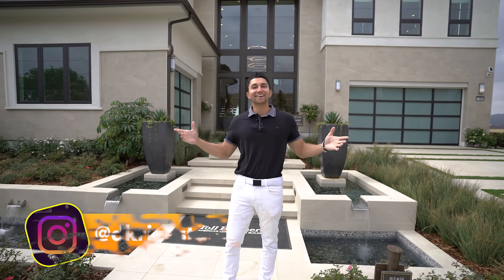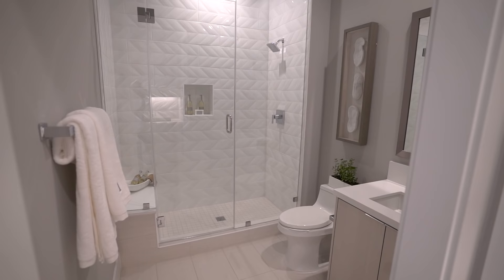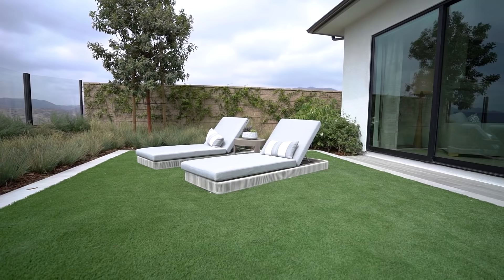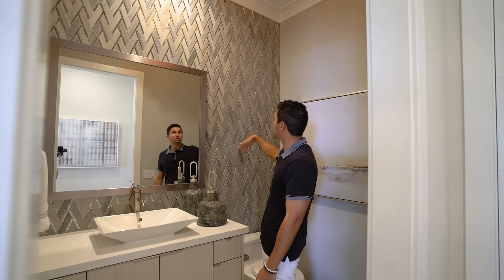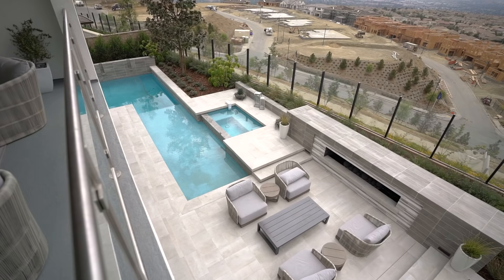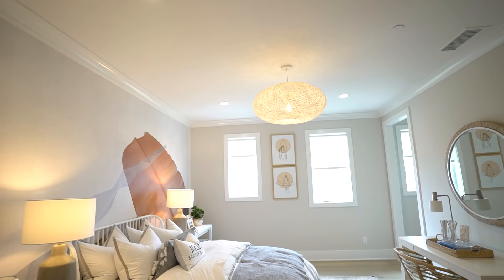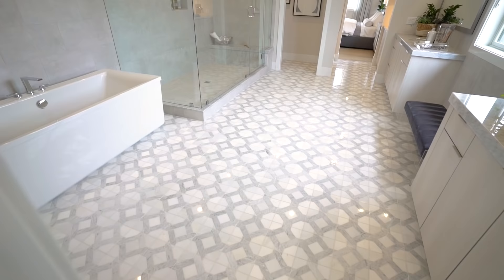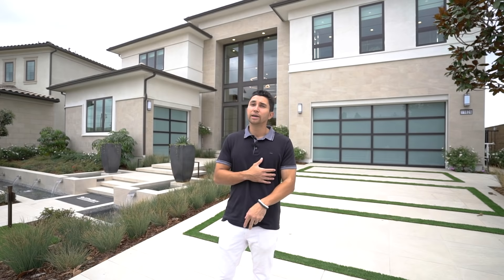Inside the Newest Contemporary Luxury Modern Home in Los Angeles! | LA Mansion Tours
It helps out our channel and we have many more plans for future videos!

If Interested or Have Any Questions

Located in Porter Ranch Los Angeles
5 Bedrooms
5.5 Bathrooms
5,435 sqft

Located in the Skyline Neighborhood of the Westcliffe Community in Porter Ranch of the LA County! Last year I toured homes in this same neighborhood and they were originally priced at $1.5m. My view blew up and gathered over 1.1 million views, check it out if you haven't already. It drew a lot of interest to these home and I've had several clients come to me and ask me how they can own one themselves!

Time Stamps:
0:00 - Intro & Exterior
0:58 - Grand Entrance
1:35 - Office & Guest Bedroom
3:00 - Backyard
4:45 - Family Room & Kitchen
7:28 - Upstairs Common Area
9:17 - 3 Bedrooms
11:54 - Main Bedroom
15:11 - Livin Los Angeles